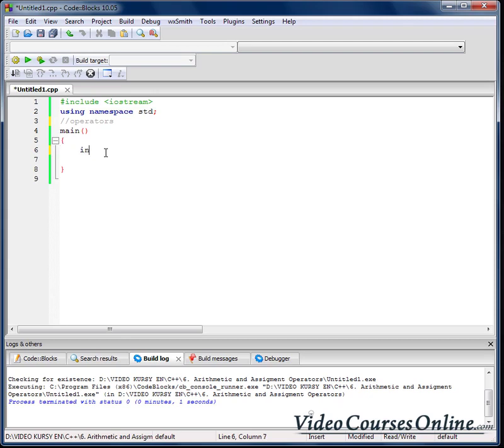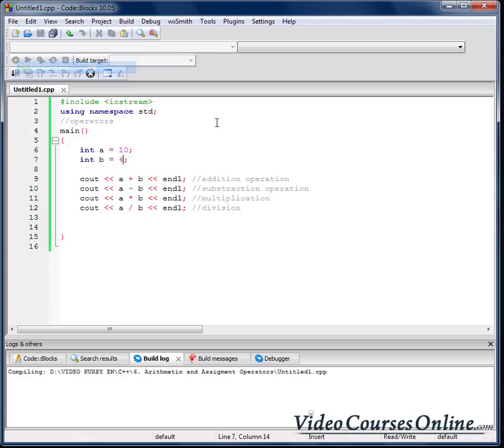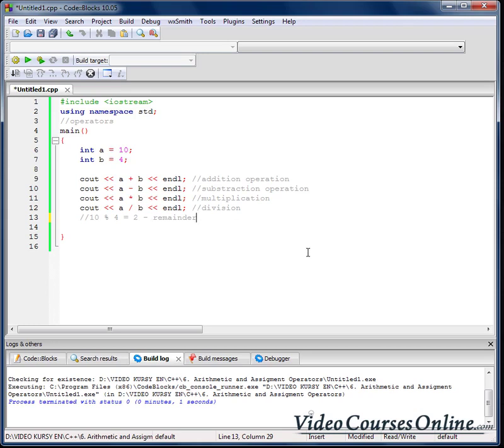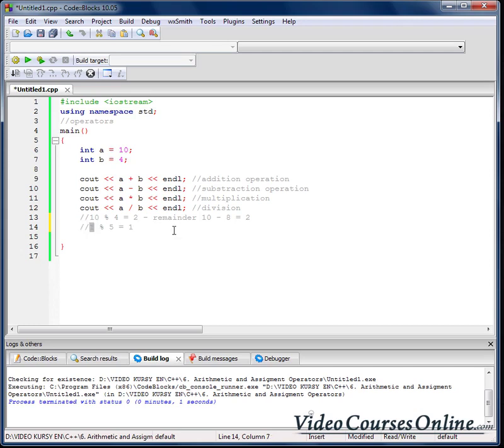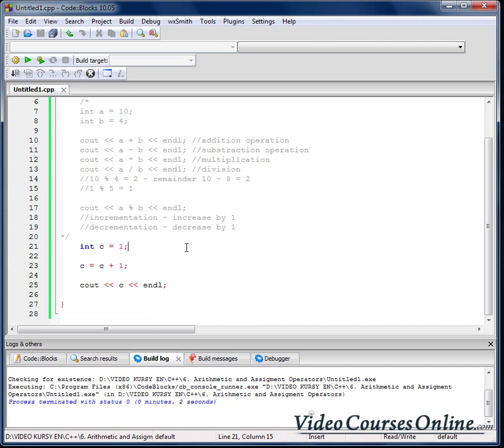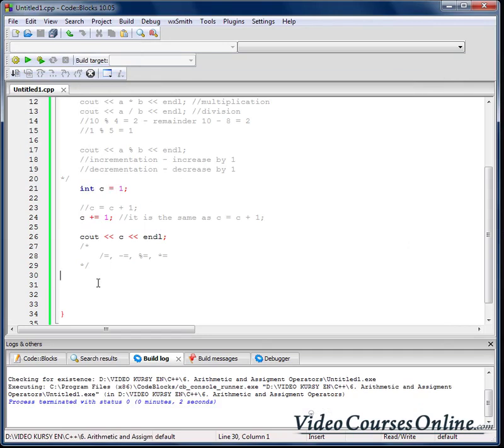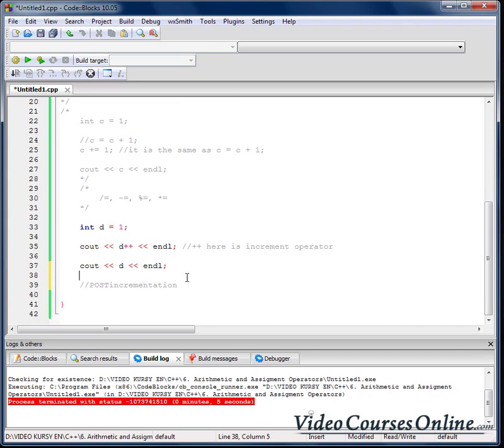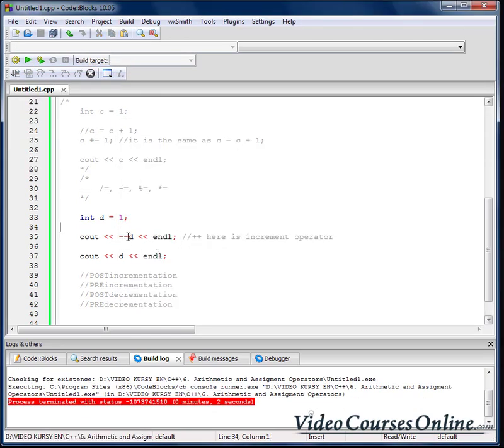c++ | Part 5 | Arithmetic and Assigment Operators